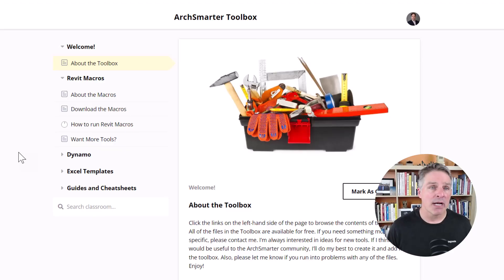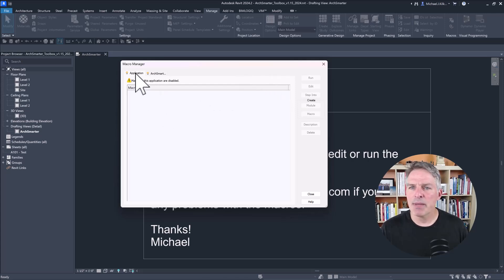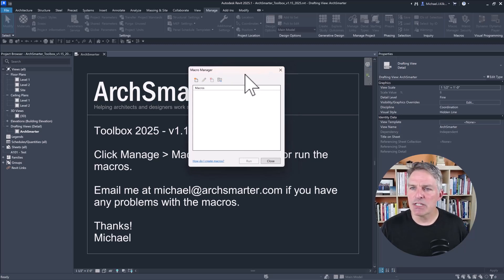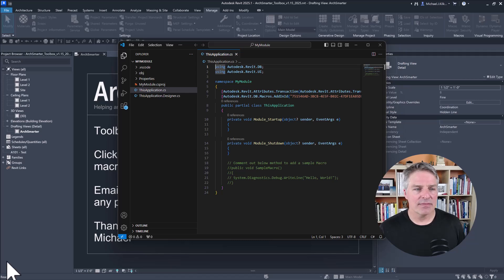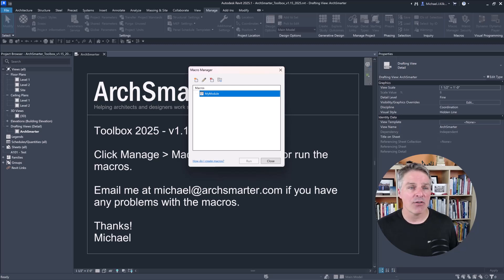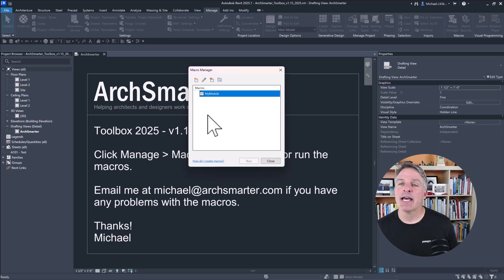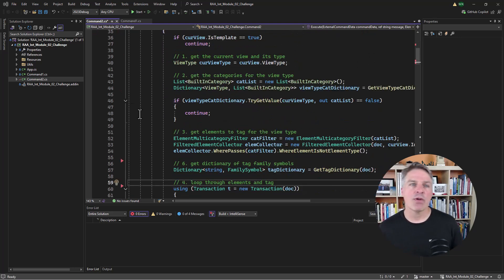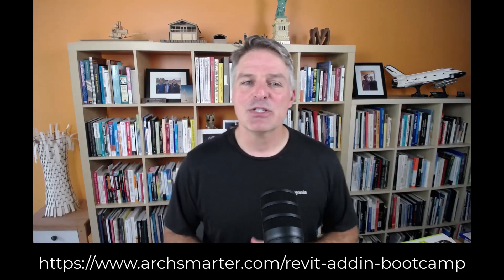Are Revit Macros Dead?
Revit 2025 introduced new changes to Revit automation, including a significant revamp of the Revit macro environment. Were these changes for the better or did this update kill Revit macros? Watch to find out!